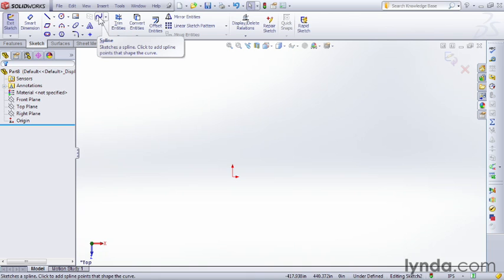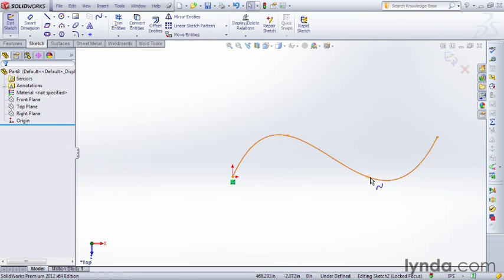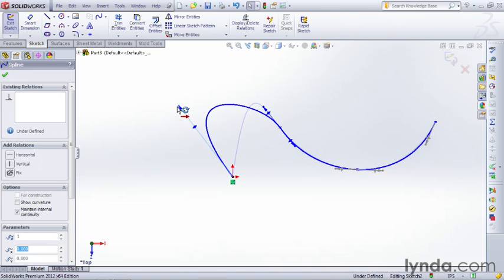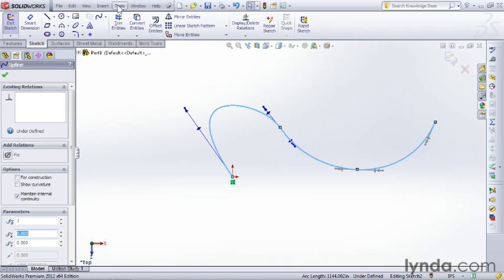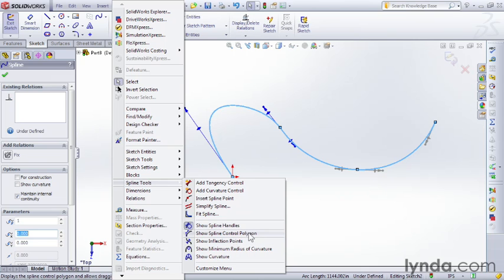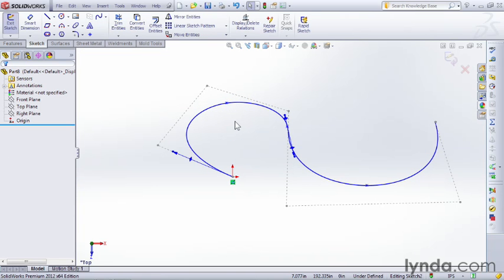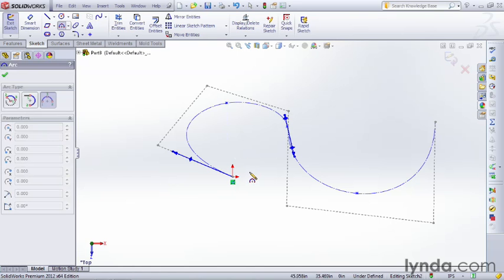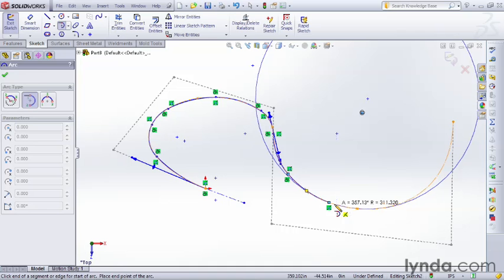04 03 Drawing splines in a sketch